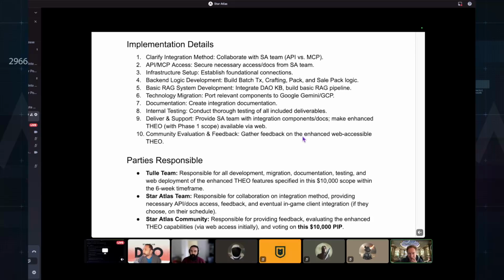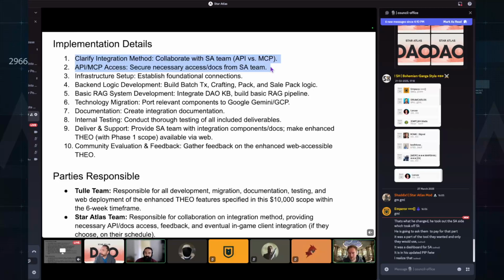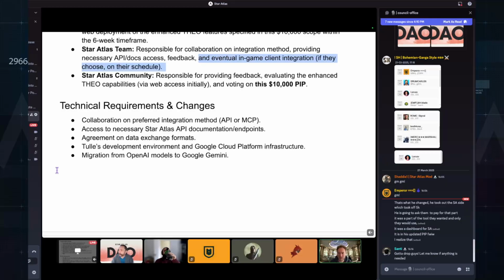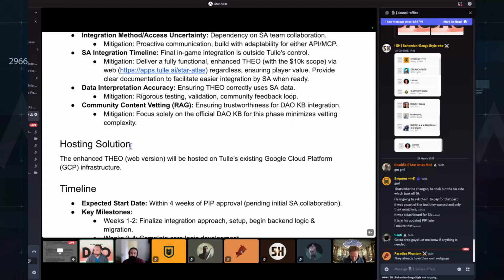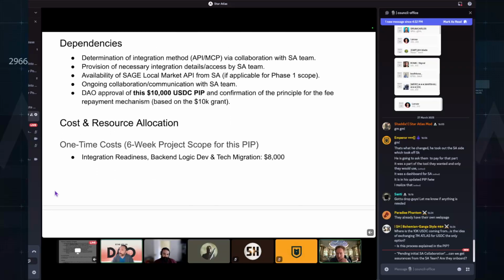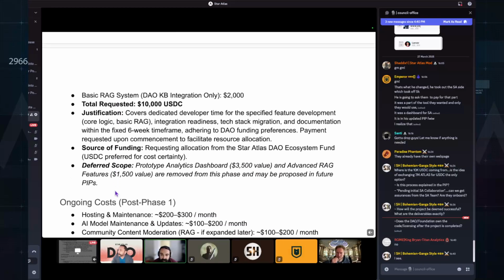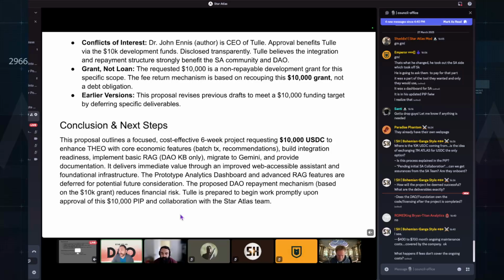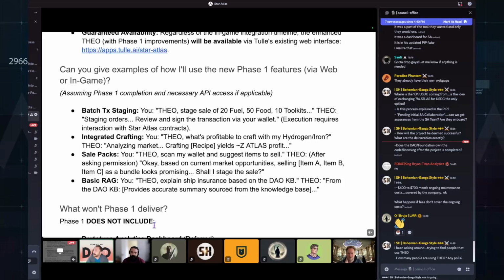Star Atlas DAO Public PIP Review #2.5 extra time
Join the Star Atlas DAO council for the second Public PIP Review of the Star Atlas DAO (Decentralized Autonomous Organization). This session dives into the latest Proposals for Improvement (PIPs) submitted by the community, discussing their adherence to the structure outlined in the DAO Knowledge Base, clarity and potential omissions.

Stay engaged and help shape the future of Star Atlas! 🚀🌌